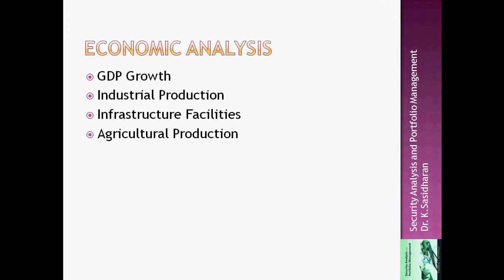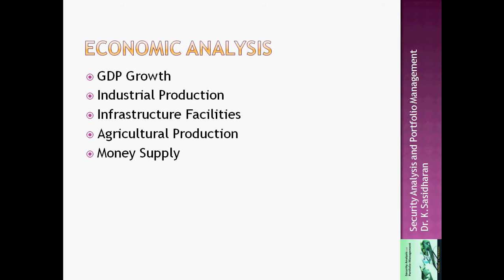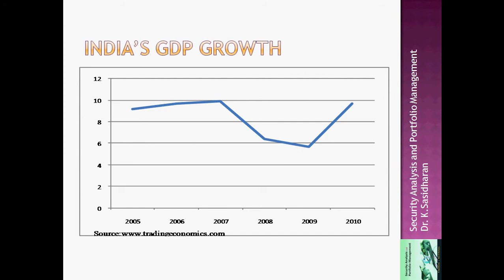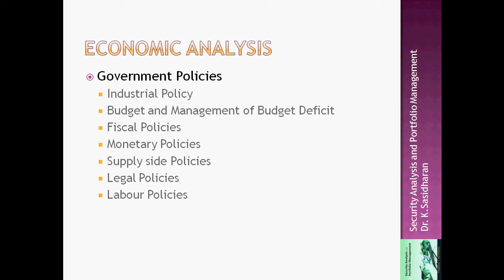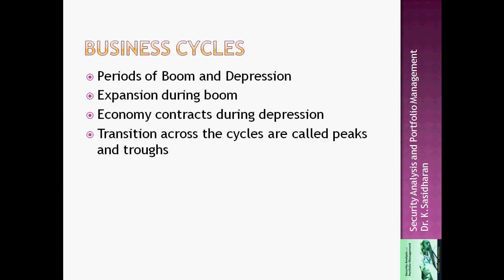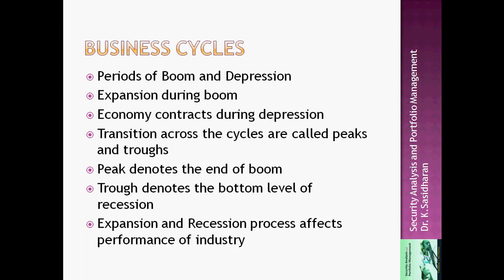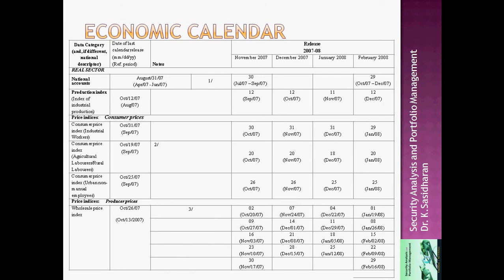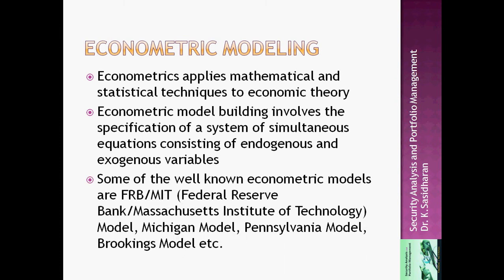Fundamental Analysis 1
This  is a suppliment to my book on Security Analysis and Portfolio Management.